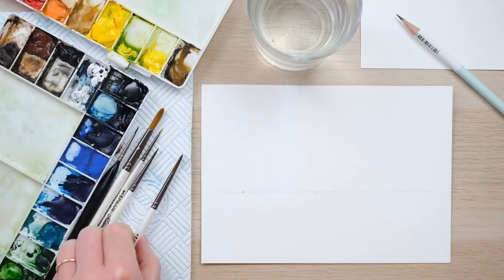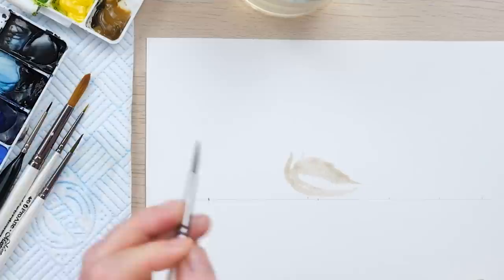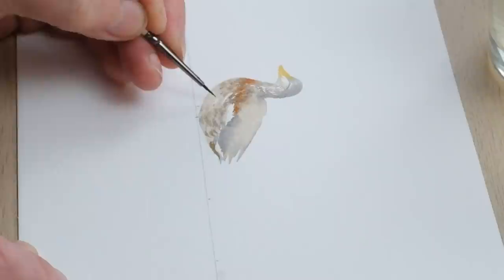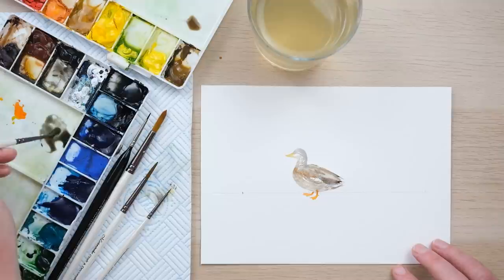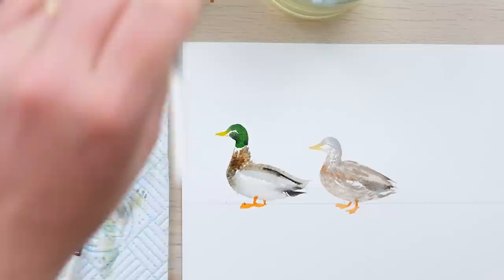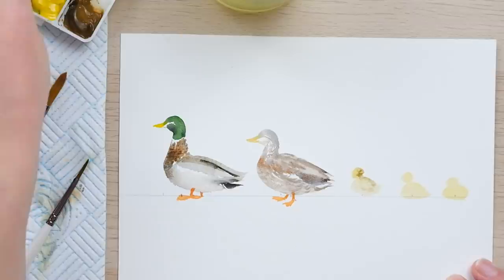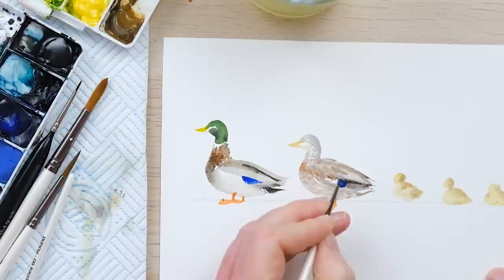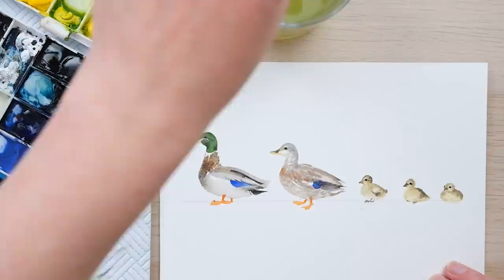How to Paint Loose Watercolour Ducks and Ducklings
Illustration Episode 22: How to Paint Loose Watercolour Ducks and Ducklings

Add to your painted animal collection with this family of loose watercolour ducks!

Here is a very special sneak peek at a few of the watercolour tutorials you can expect to find if you sign up for the Sweet Pea or Cherry Blossom tiers.

Cadmium Orange
Mars Black
Yellow Ochre
Burnt Sienna
Permanent Rose
Cadmium Yellow
Raw Umber
Burnt Sienna